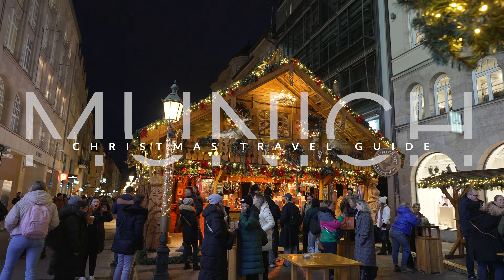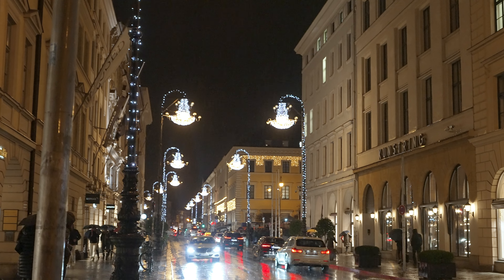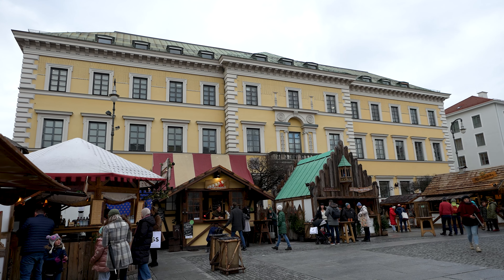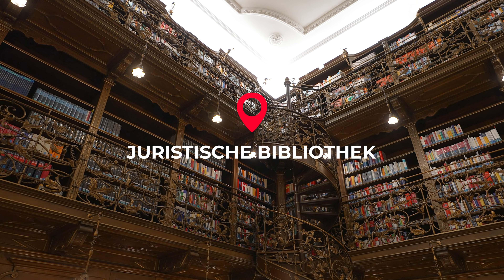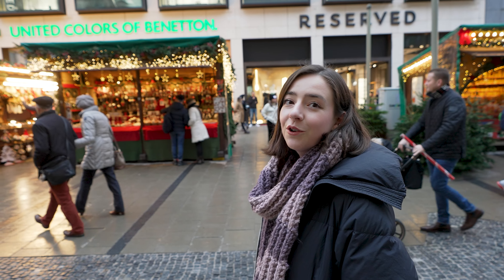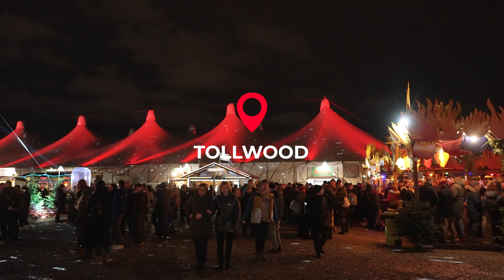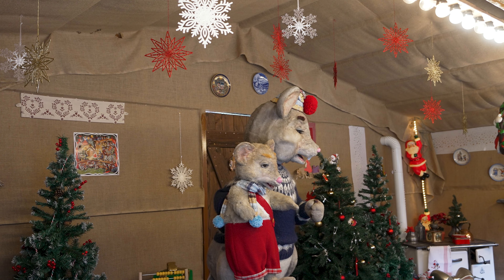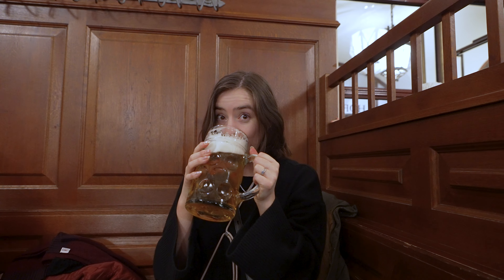CHRISTMAS IN MUNICH GUIDE (Best things to do, ice skating, illuminations & Christmas Markets)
Christmas in Munich is simply amazing and in this video, we're going to show you all of the best things to do in the Bavarian capital this winter time.

Munich has over a dozen Christmas markets and is easily one of the best places to visit during the festive season in Europe thanks to its maze of a city centre illuminated by twinkling lights and wealth of stalls selling everything from candied almonds to deep fried Reibekuchen. There's even ice skating.

Places in the video:
- Marienplatz
- Ice skating on Karlsplatz
- Isartor
- Sendlinger Tor
- Medieval Christmas Marlet
- Residenz Palace
- Tollwood (where Oktoberfest is held)